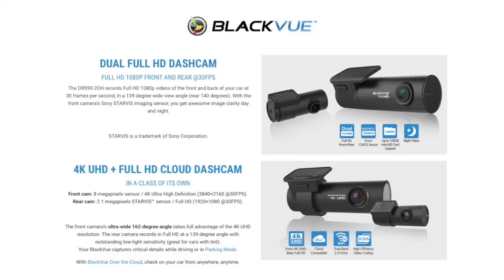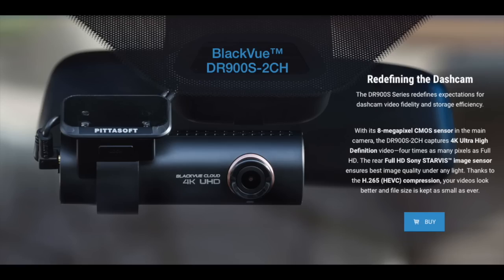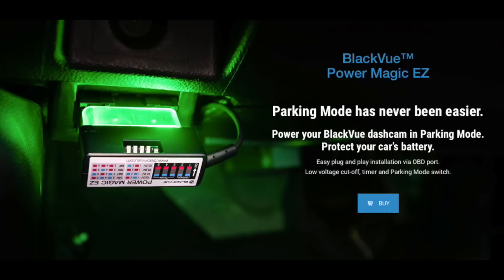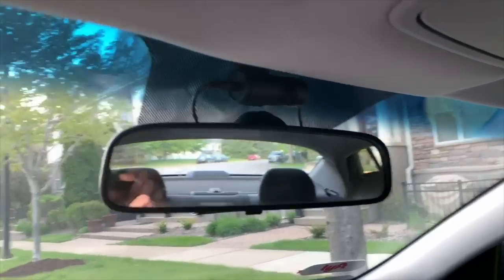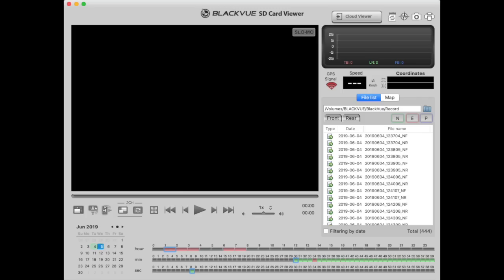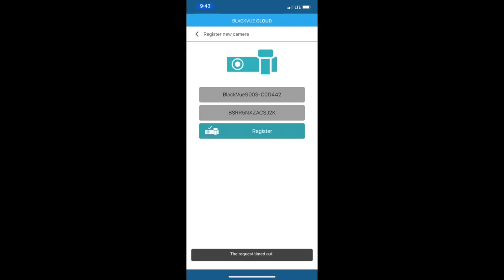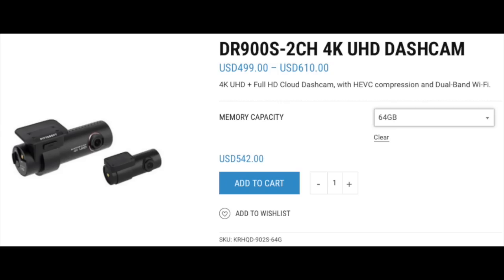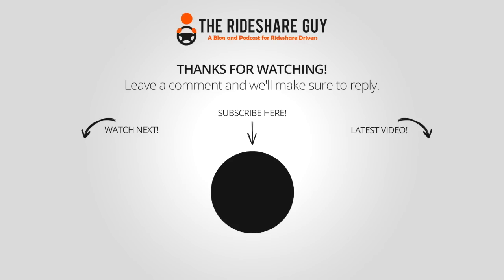Blackvue Dashcam Review & Giveaway: DR590-2CH & DR900S-2CH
RSG contributor Joe shares with us his personal experience using some of the best rideshare cameras out there- specifically comparing the blackvue dashcam DR590 with the DR900s.

To show our appreciation to our viewers, we're giving away 5 of the DR590 cameras.

Blackvue Dashcam